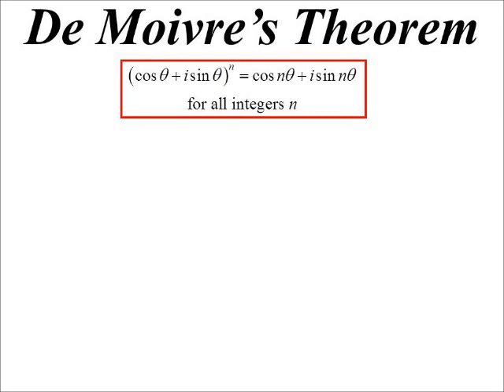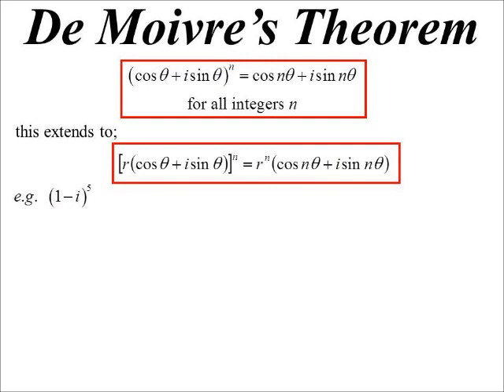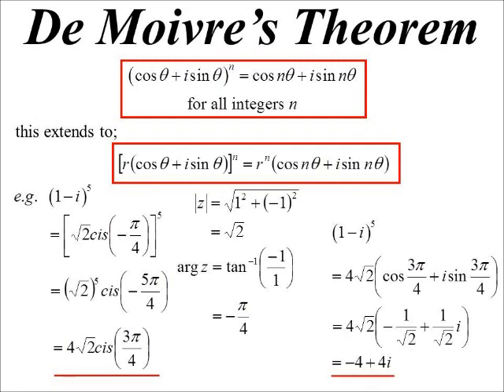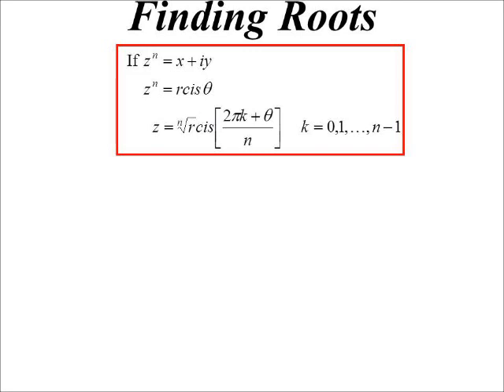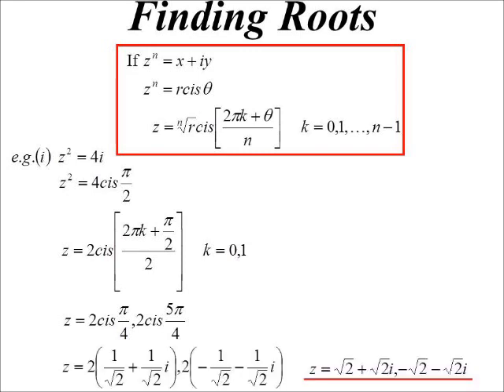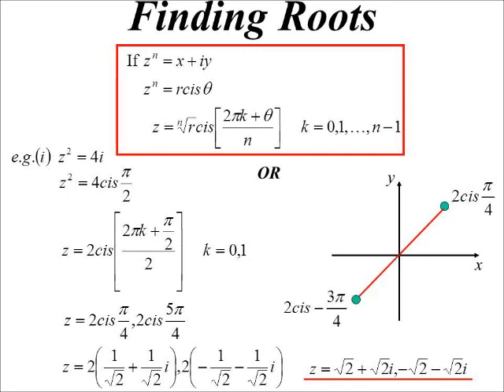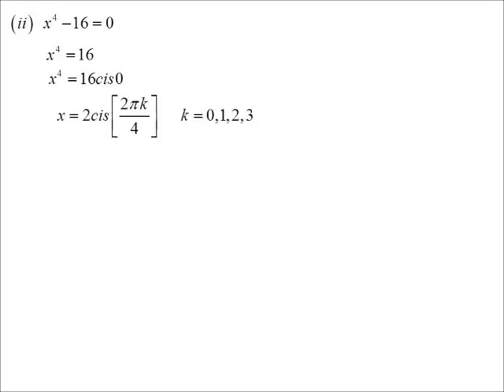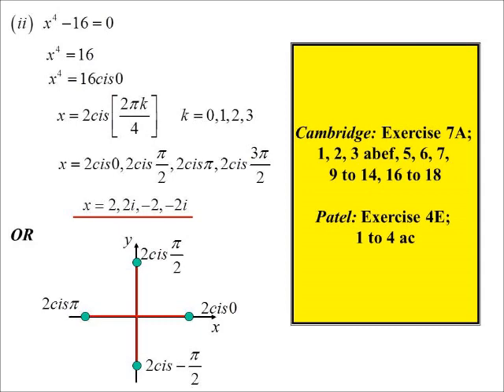12X2 T01 10 demoivres theorem 2019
Raising complex numbers to a power, using the mod arg form